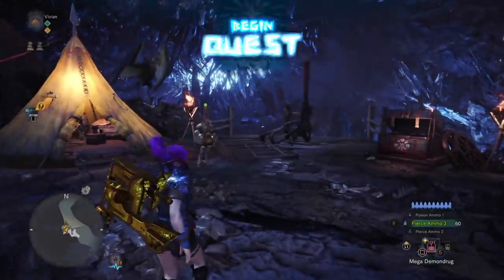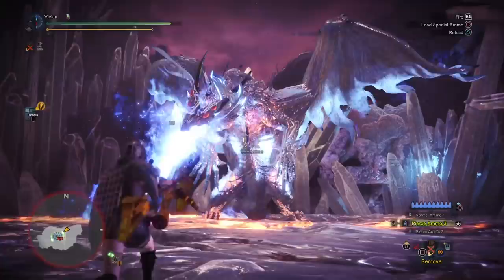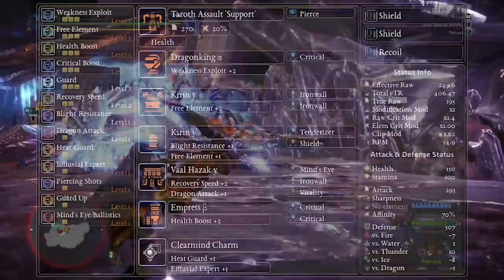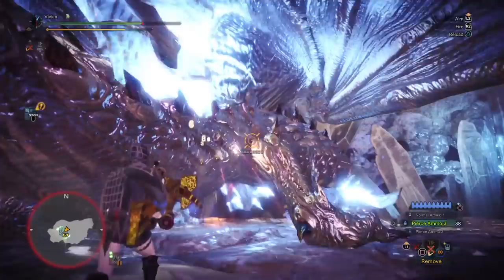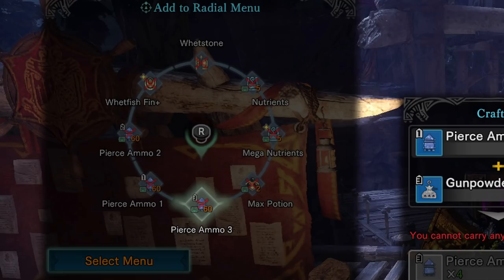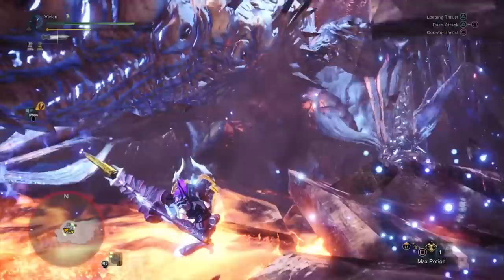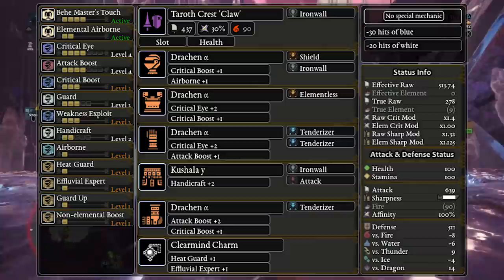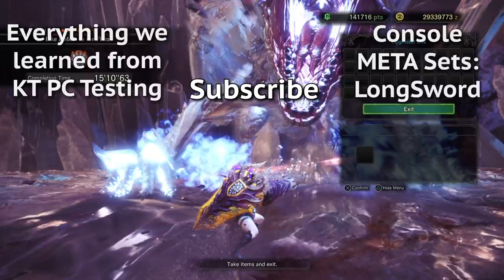The 2 Easiest Ways to kill Arch Tempered Xeno'Jiva [MHW]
AT Xeno is by far the best Arch Tempered Monster in MHW. And also the most challenging. These two playstyles and builds are the easiest ways to kill Arch Tempered Xeno'jiva that we have found.

The Xeno Gamma armor is basically the drachen armor for bowguns in Monster Hunter World. If you're struggling to get your tickets for that juicy Xeno'jiva Gamma armor, definitely give these playstyles and builds a try :D

Our discord the Mathalos Nest!

BGM is 'Moonlight' from Filmstro.com